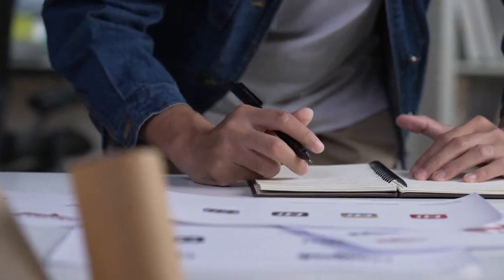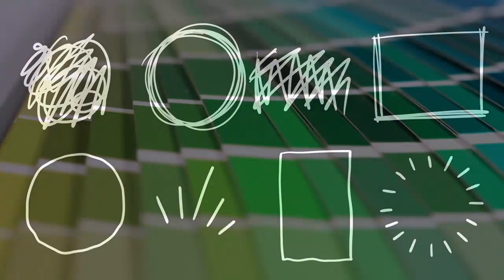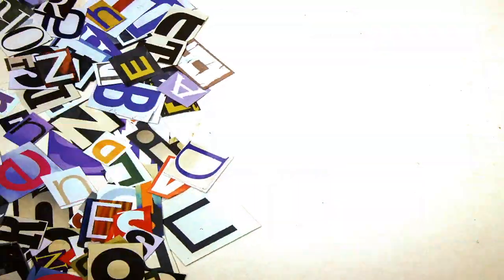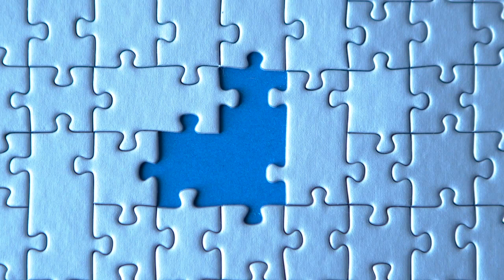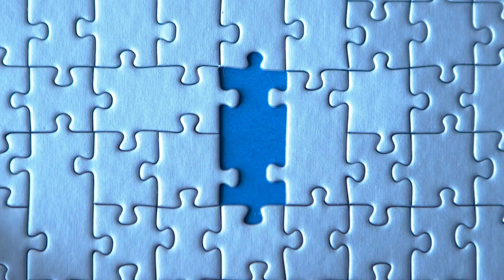Design is Important to How You Present Yourself & Starfish SEO & Marketing Knows.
We’ve recently talked about using color, typefaces/fonts, and logo design to help build your brand. These elements are all parts of the puzzle that shapes public perception of your services or products. Starfish SEO & Marketing understands how to use these elements to create an enduring and positive image.

Our services include:

- Web design
- Logos creation
- Photos
- Creative videos
- Search Engine Optimization (SEO)
- Reputation management
- Informative videos
- Appreciative interviews with customers
- Biographical videos
- Custom ad campaigns
- Web development and maintenance
- One-on-one training
- Web-based training

We’re always evolving, so check in with us whenever you need help promoting your business, understanding social media trends, or promoting your business.

Starfish SEO & Marketing is making a difference one business at a time. Let us make your business one of those.

Superb products/services are the foundation of any business. Reaching customers, however, is not something that happens automatically. If consumers don’t know about your business, they can’t become customers. We know that you’ll take care of the products/services; you should know that we’ll take care of the promotion.

Social Media Management combines advertising with public relations and communications.

People no longer rely on phone books, newspapers, or local magazines to provide information about local businesses. With overnight delivery being available, people no longer rely only on local businesses for certain products.

Home repair, medical care, and other services are still location-based, but without town squares and local advertising to inform consumers about their choices, web availability is the way to get out your message.

Count on our Starfish SEO & Marketing teams to:

- Research your target audience
- Determine which social media platform(ss) is/are the best for your business
- Build a friendly and accessible website (or maintain existing sites)
- Stay current on design trends
- Stay on top of social media trends, including requirements from Google and other search engines
- Provide training and support
- Dig into the data
- Supply content

Our team members are knowledgeable, creative, and energetic, and are waiting for you.